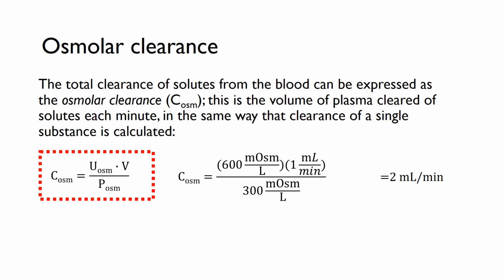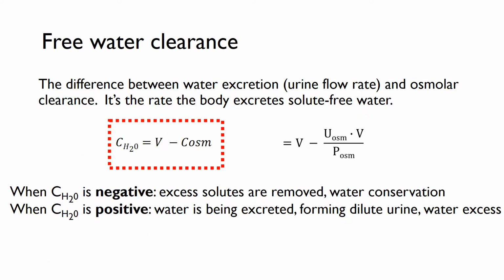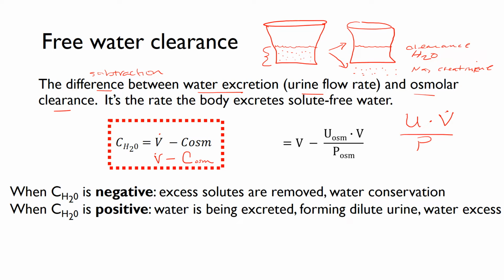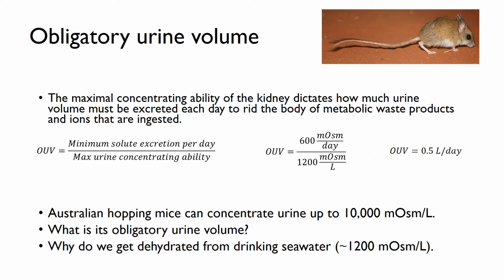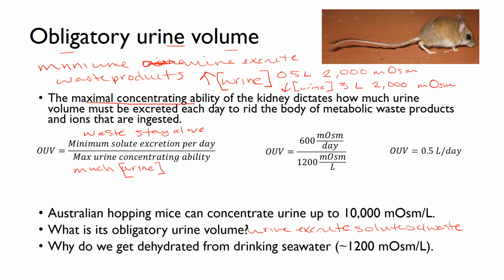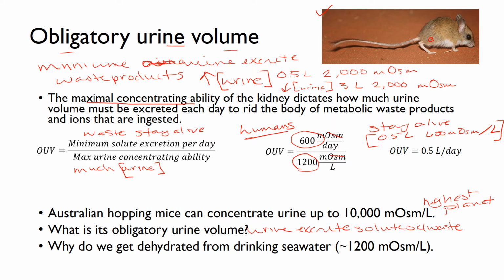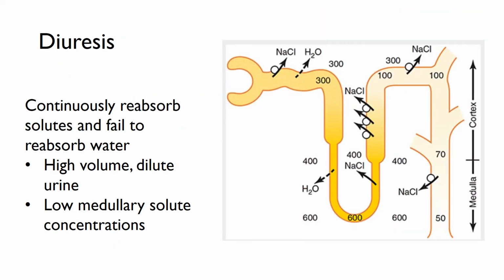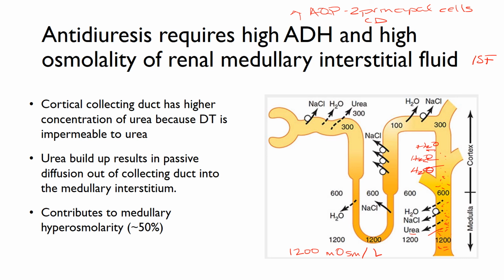LO 5 - Renal transport mechanisms (Pierce)